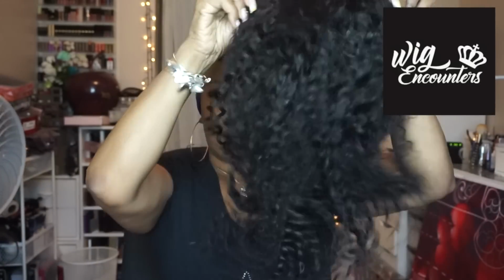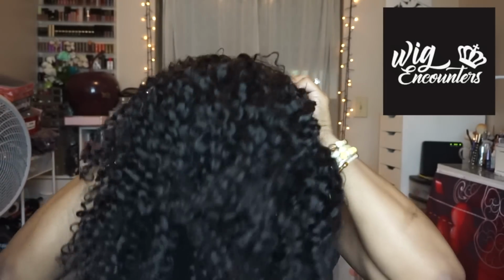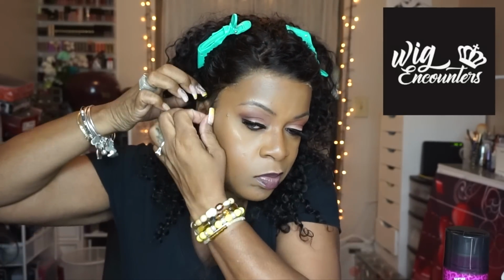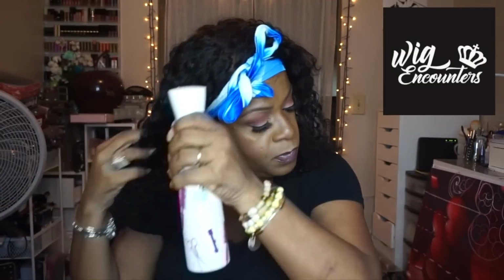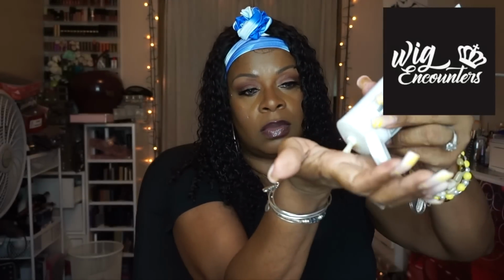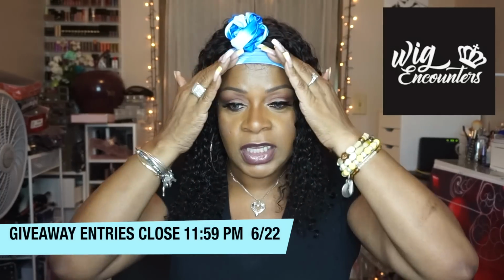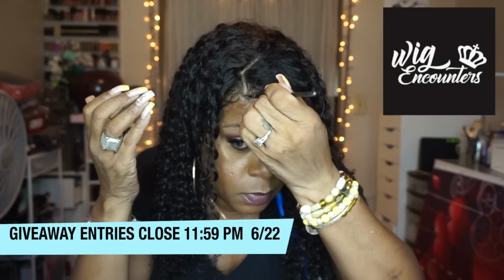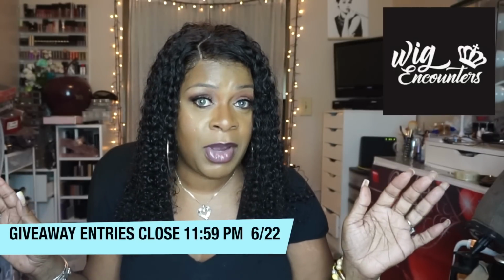WigEncounters Curly Review and a Giveaway!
This curly didn't need any work AT ALL!

Also..watch the video to find out about the